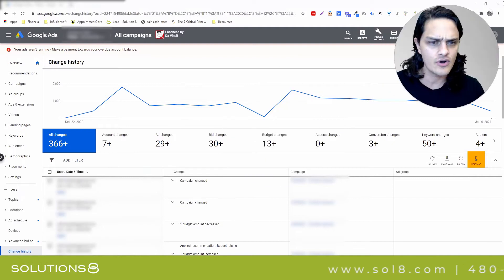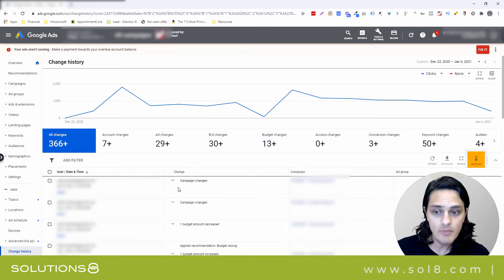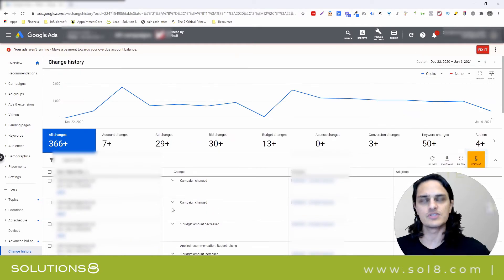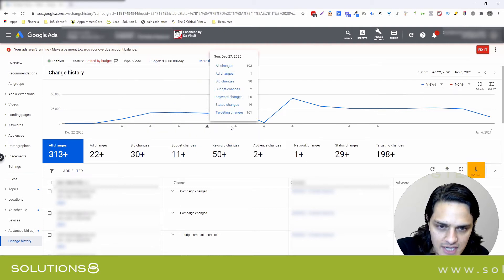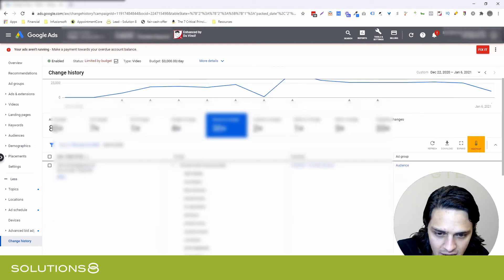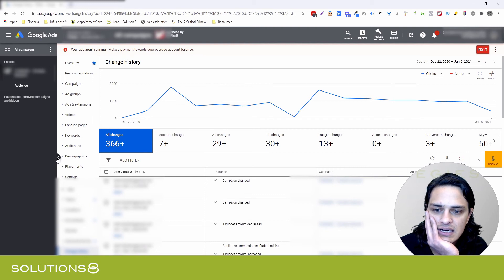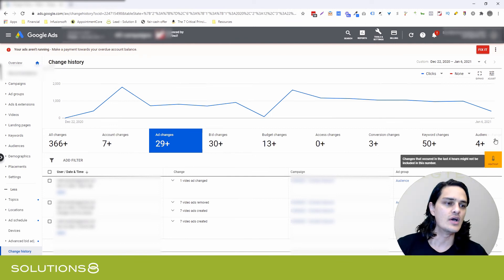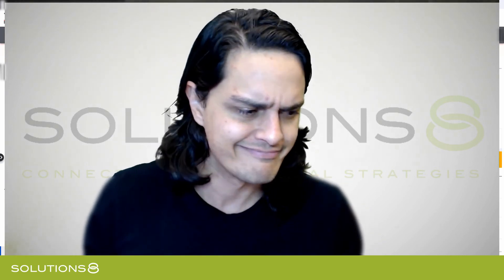How to Use Change History in Google Ads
How to view and interpret change history in Google Ads.

Here's the video Kasim references regarding the changes Google is making that don't land in change history: